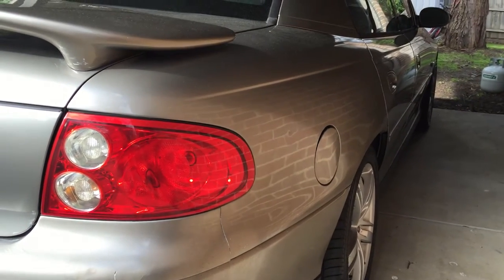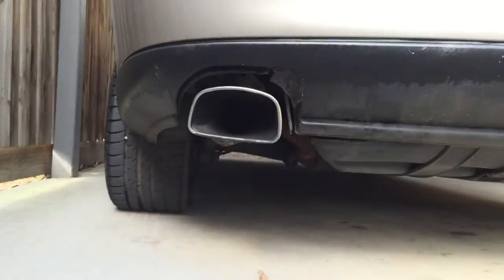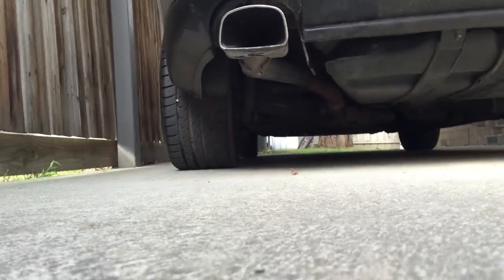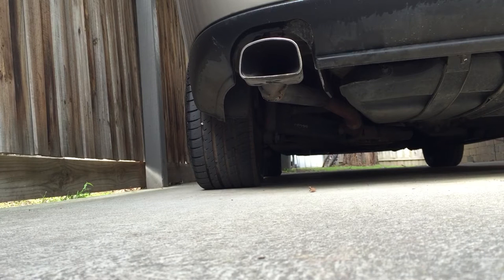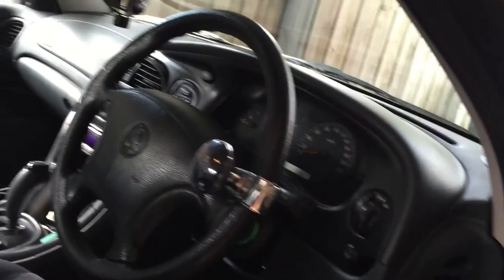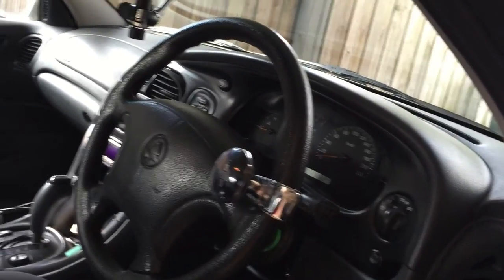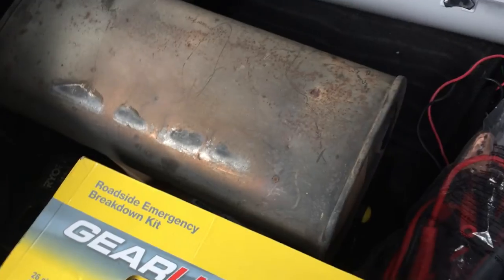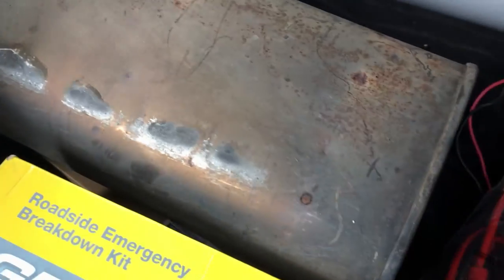HOLDEN COMMODORE VT EXHAUST STRAIGHT PIPE ®